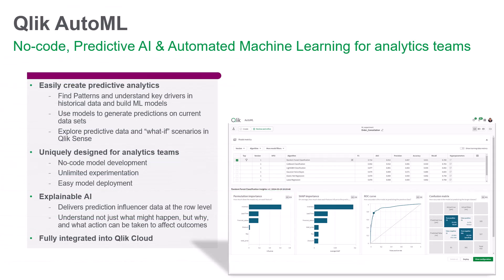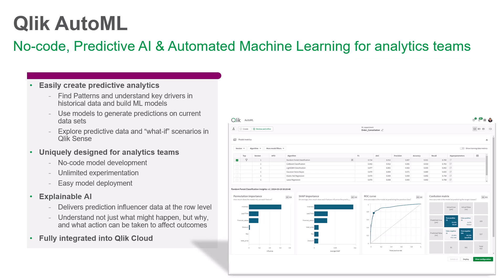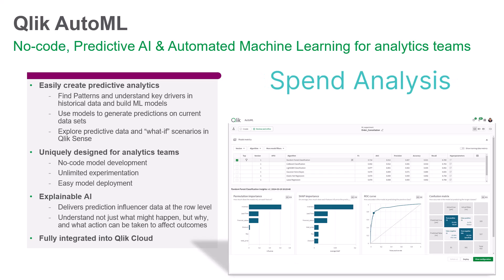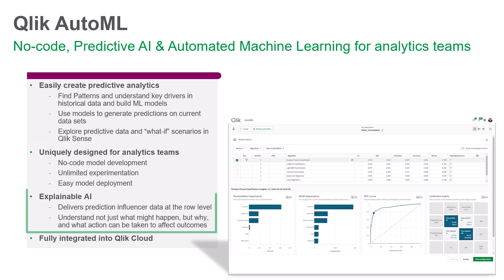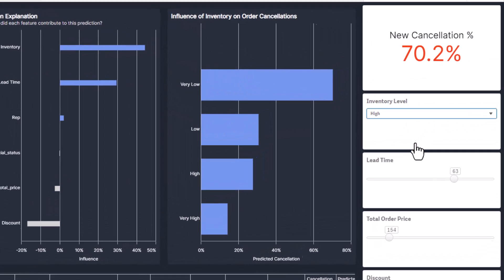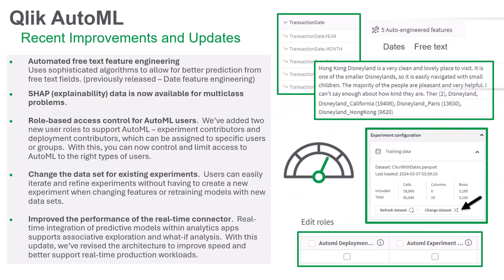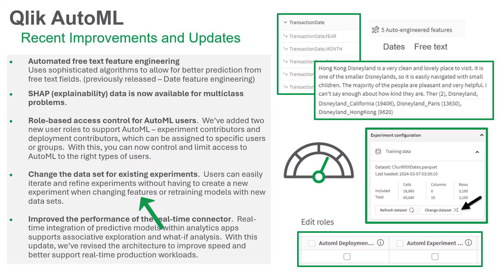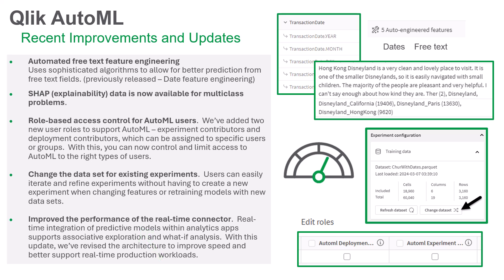Qlik AutoML Update - March 2024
Automated free text feature engineering uses sophisticated algorithms under the hood to allows far better prediction from free text fields.  This complements the date feature engineering capability we released last year, which automatically parses dates into usable features.

Organizations now have role-based access control for AutoML users.  We’ve added two new user roles to support AutoML – experiment contributors and deployment contributors, which can be assigned to specific users or groups.  With this, you can now control and limit access to AutoML to the right types of users.

You now get SHAP (explainability) data for multiclass problems.  Prior to this, SHAP data was not available for these types of models, but now you can generate and download explainability data in the same manner as binary classification and regression-based models.

You can now change the data set for existing experiments.  Users can now more easily iterate and refine experiments without having to create a new experiment when changing features or retraining models with new data sets.

We’ve improved the performance of the real-time connector.  Real-time integration of predictive models within analytics apps supports associative exploration and what-if analysis.  With this update, we’ve revised the architecture to improve speed and better support real-time production workloads.